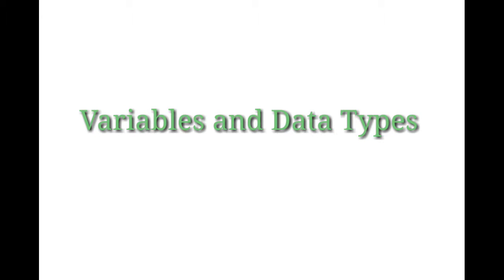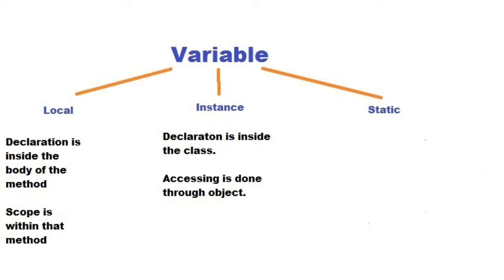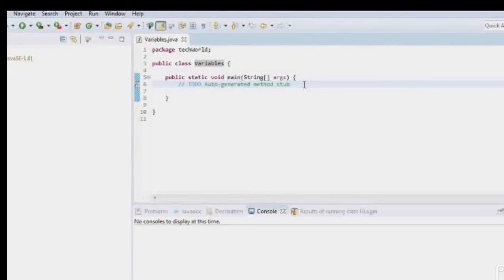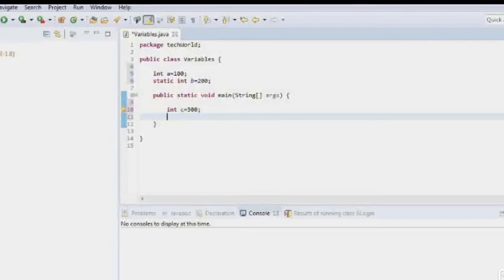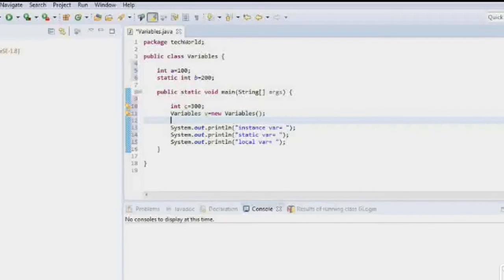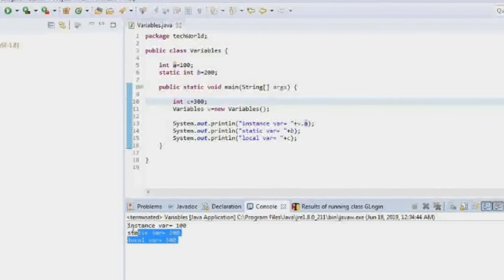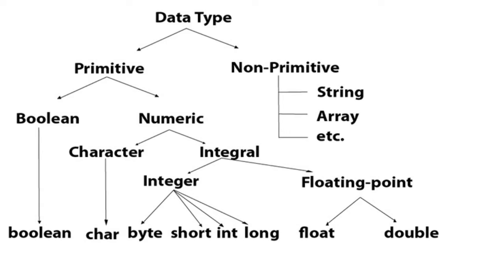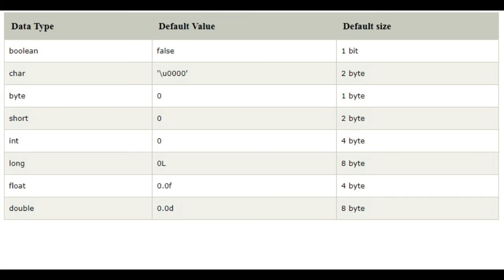Core Java Ep04# Variables and Data Types of Java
In this episode you will learn about types of variables and data types of Java